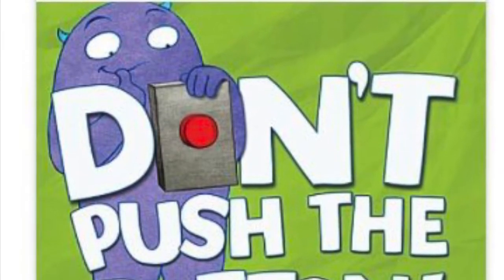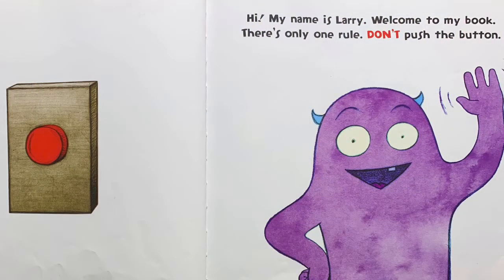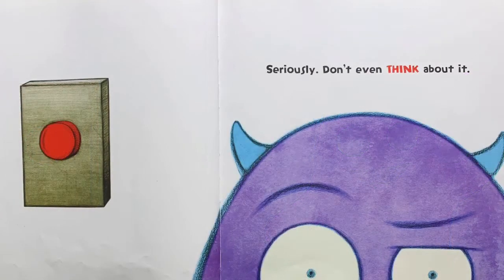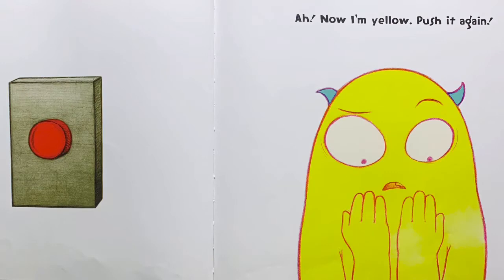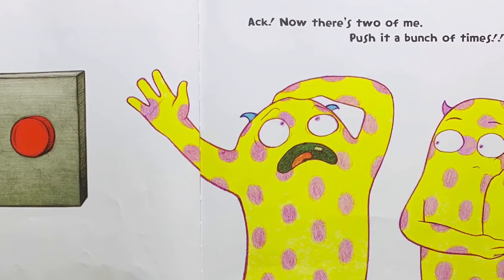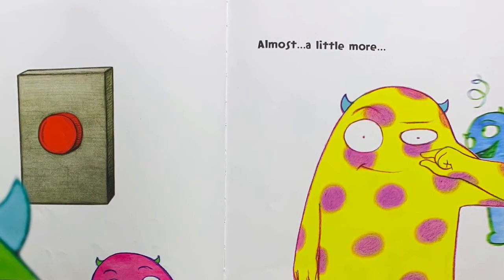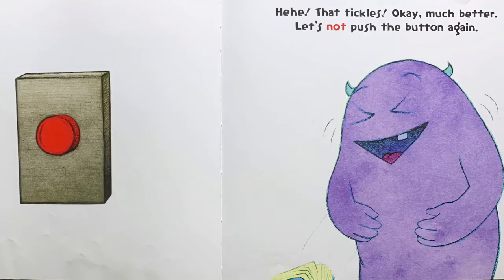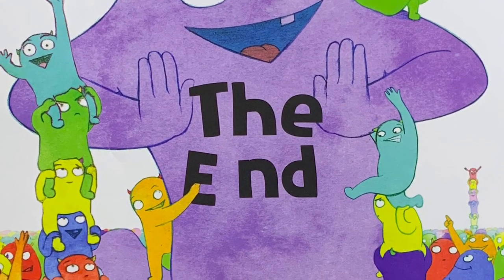DON’T PUSH THE BUTTON (Read Aloud) Children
Written and illustrated by Bill Cotter

What happens when Larry pushes the button? Does he shrink, grow big or disappear? Help Larry find out.